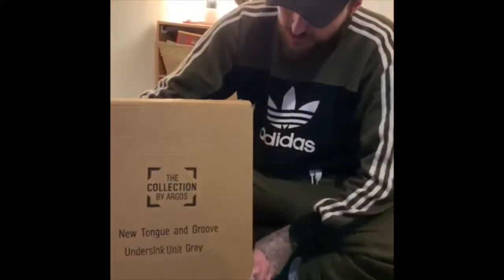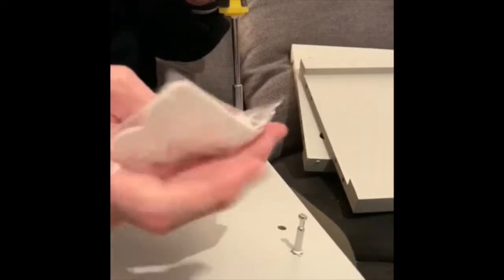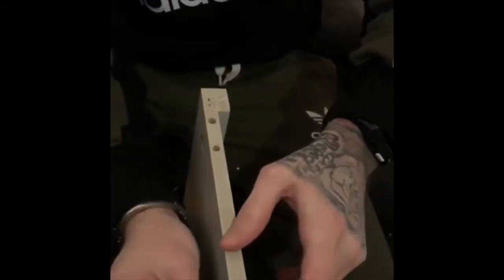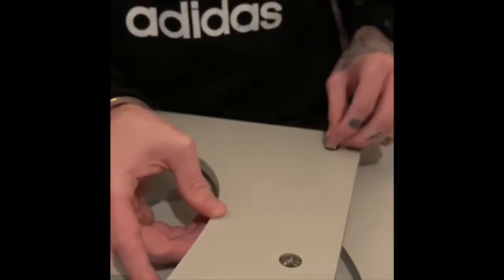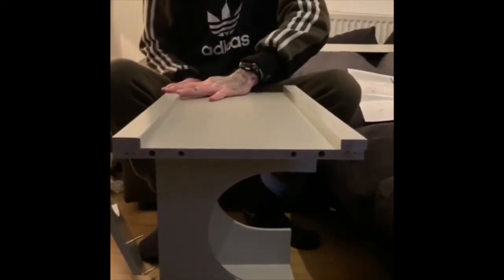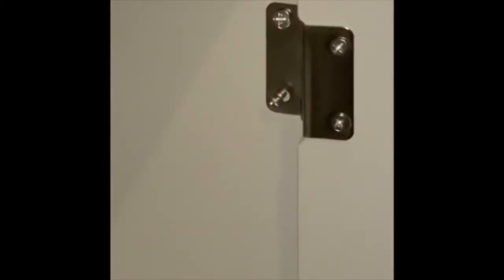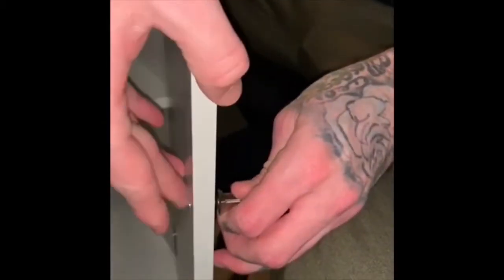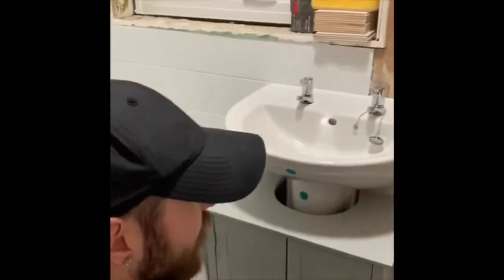How-to build a under sink unit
This is a video on how to build the Argos collections under sink unit in grey as part of my new DIY series.  I did my best to keep the video as short as possible,

If you liked this gimme a thumbs up,

Regular uploads,